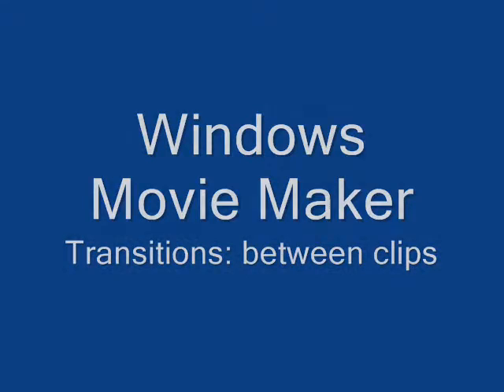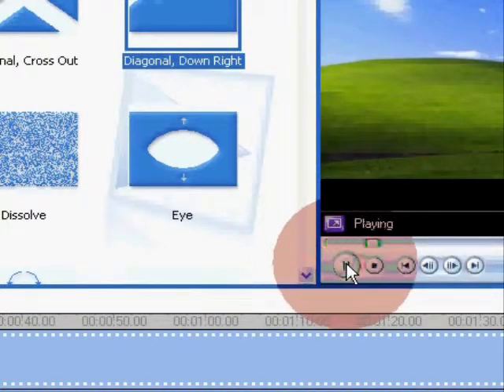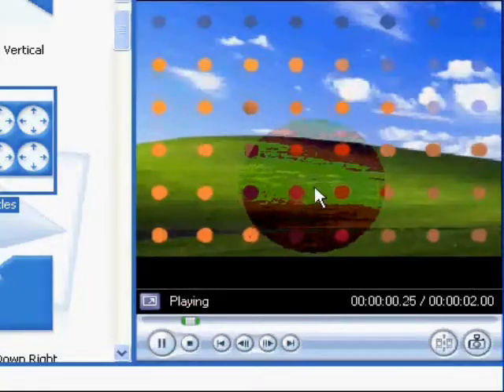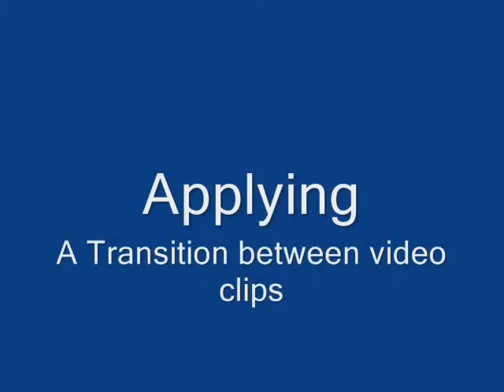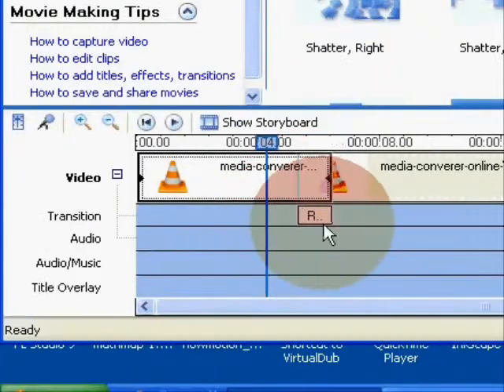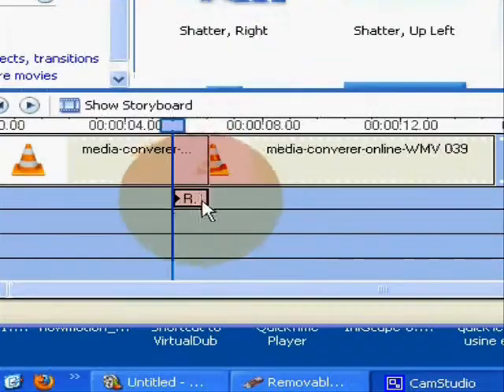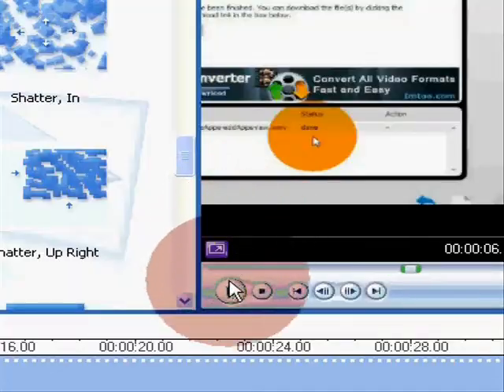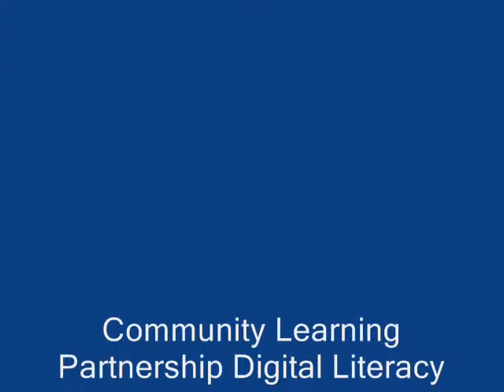Windows Movie Maker: adding transitions between video clips - part 3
Adding transitions between video clips in Windows Movie Maker (WMM) enables the movie maker to walk the viewer from one video clip to another in a visual manner - in other words make the "transition". This is part 3 of using WMM. Please see other videos in the series.  This video is part of a series of videos that support Community Learning Partnership's digital literacy program. The videos are part of a support package that can be used in conjunction with the course to be delivered, either pre-participation or post-participation. The video can also be used for self-directed informal learning.